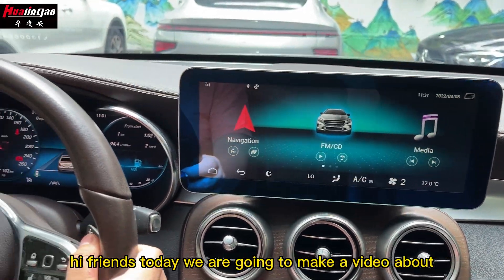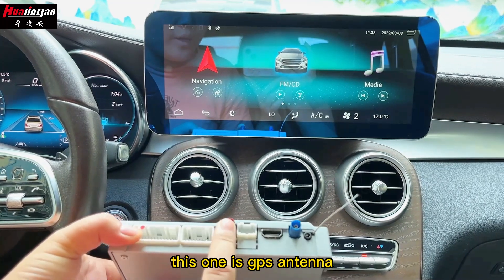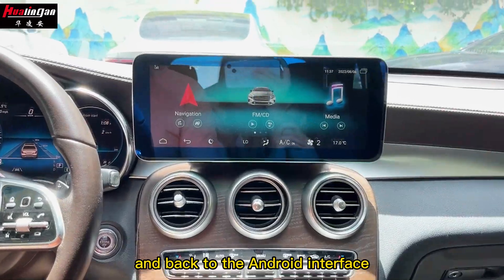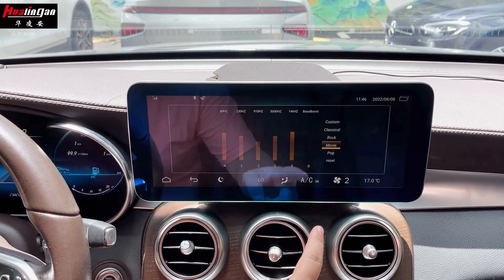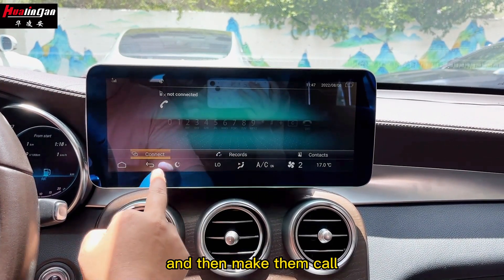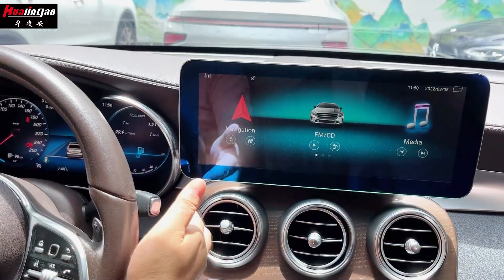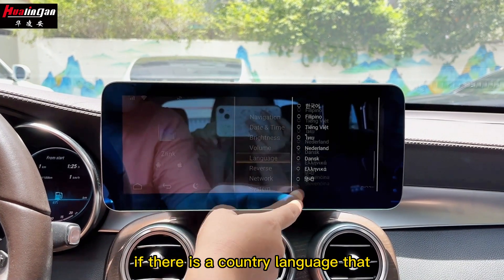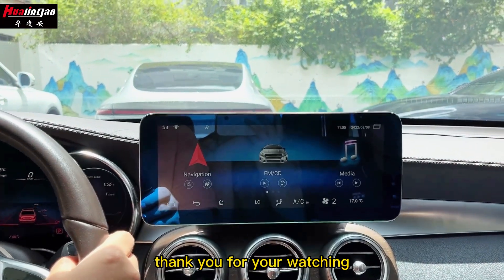Hualingan.com For Benz C V X GLC Android 12 Full Screen Wireless Carplay Android Auto touch screen